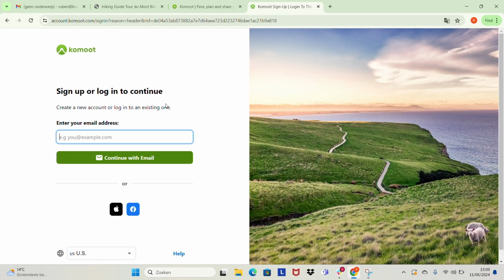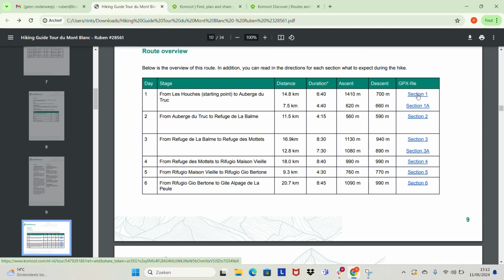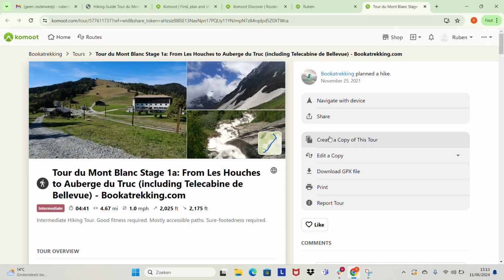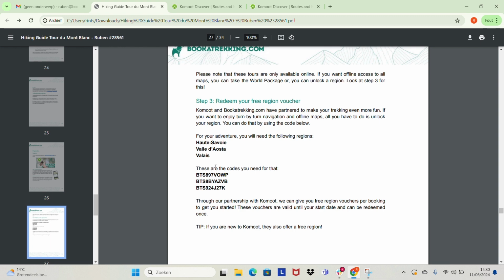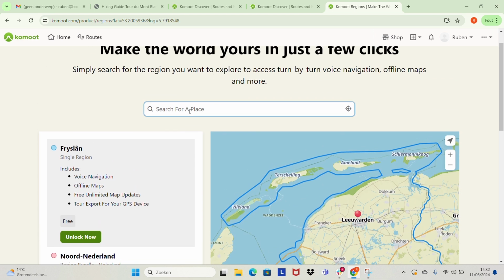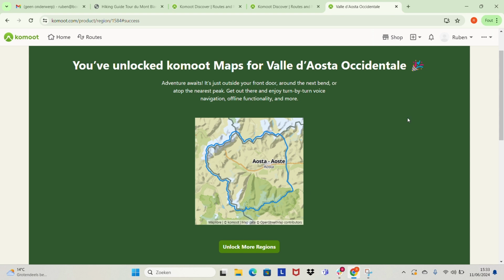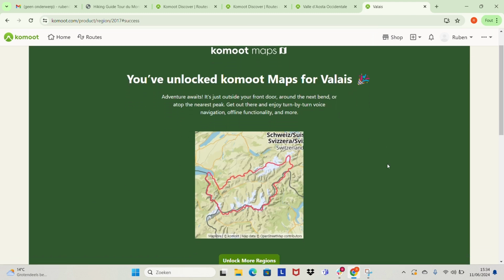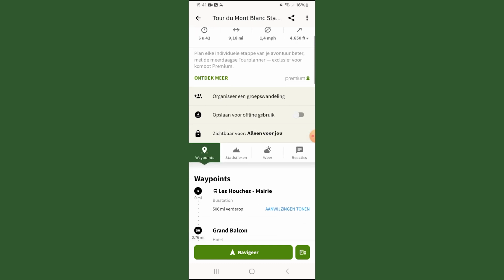Komoot Region Voucher Explainer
This video shows you how to use your free Bookatrekking.com Komoot region voucher. Unlock your region and enjoy free offline trail navigation.